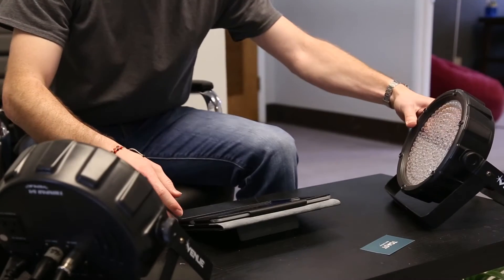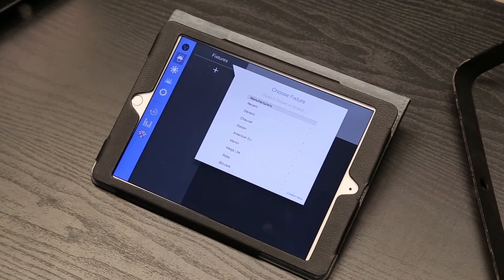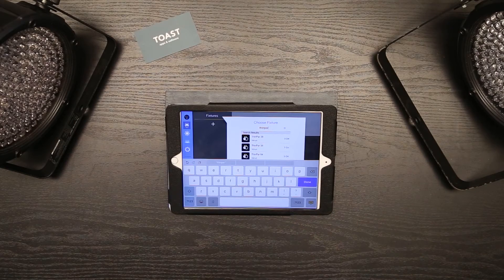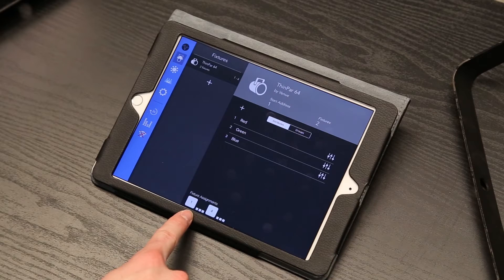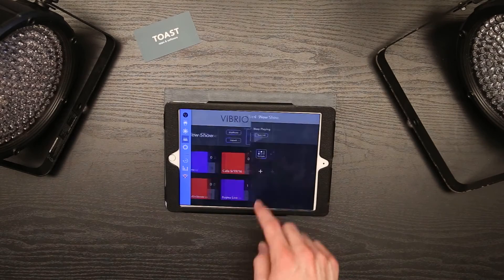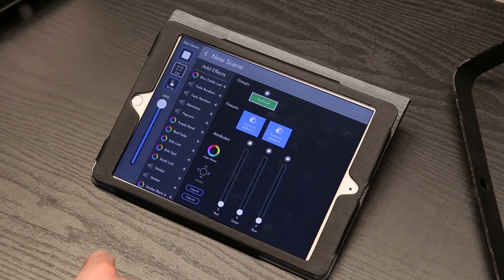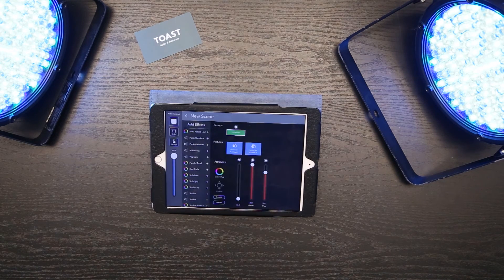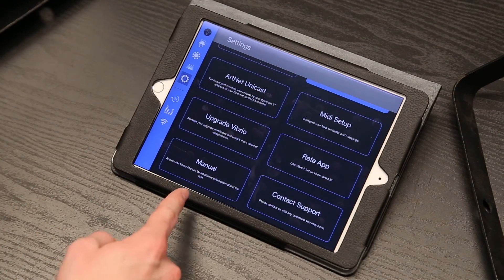Vibrio - Setting up your first show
A tutorial on setting up your first show in Vibrio.

Vibrio is a DMX lighting control software for the iPad. One intuitive solution to handle lighting for your venue or show. It connects to the lights wirelessly using an ethernet-to-DMX converter and the Art-Net protocol. We believe Vibrio bridges the gap between lighting programmers and designers by having a simple interface that even beginners can learn quickly. When designing Vibrio, we took the best features of high-end lighting consoles and brought them to the iPad.